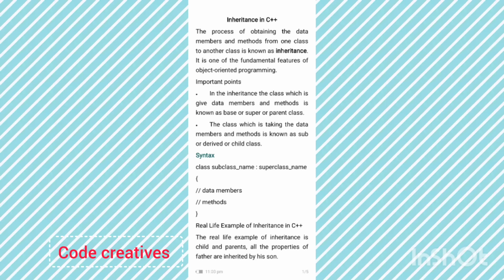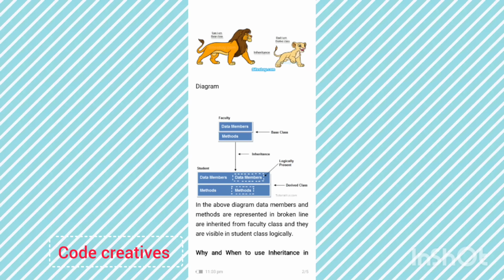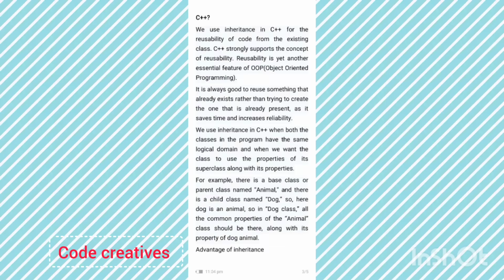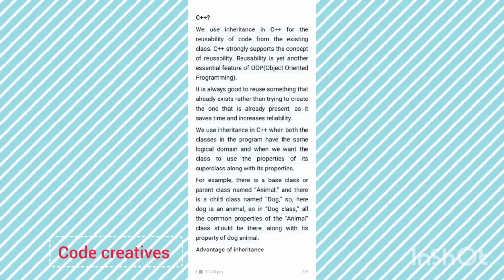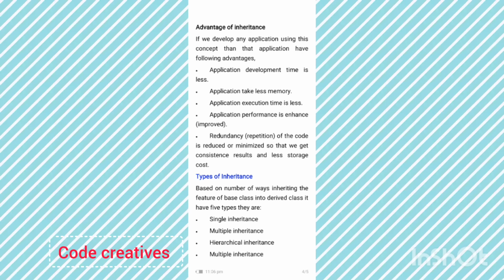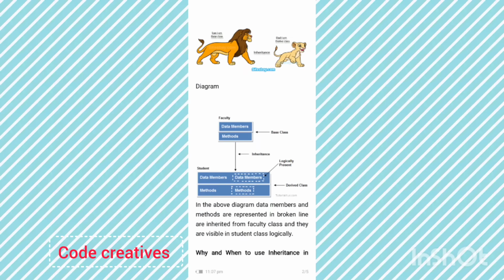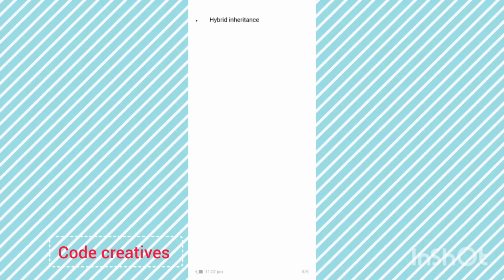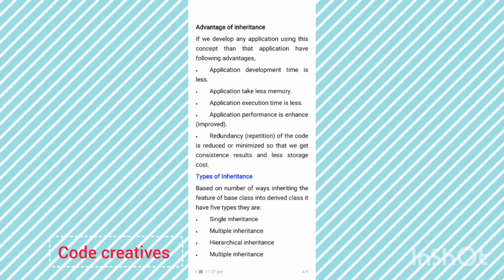Inheritance in C++||OOP